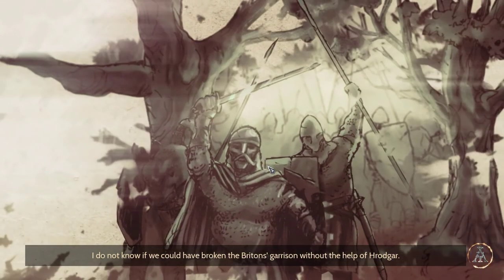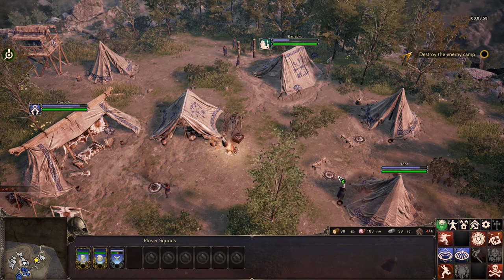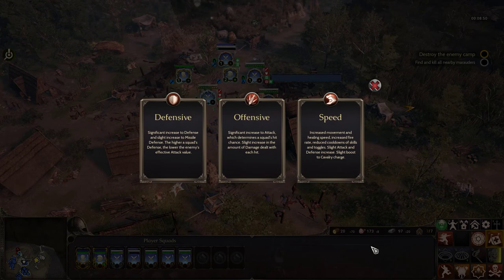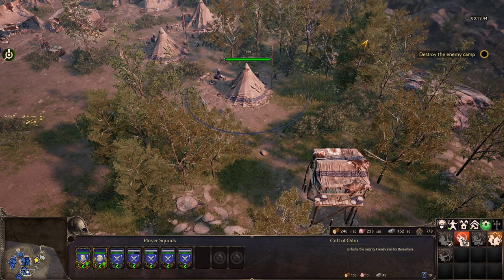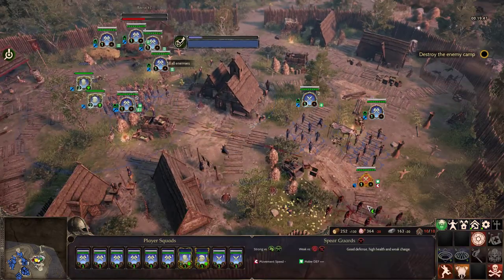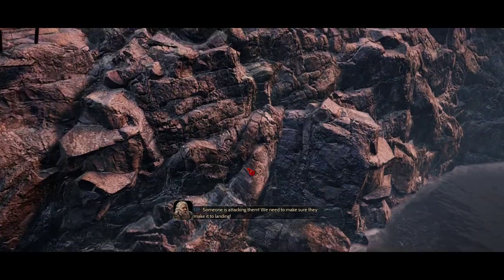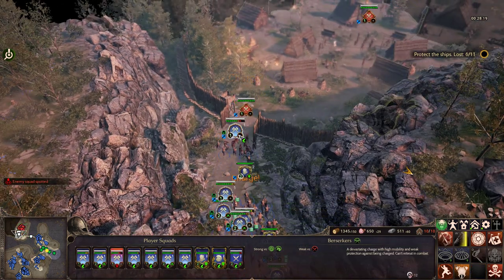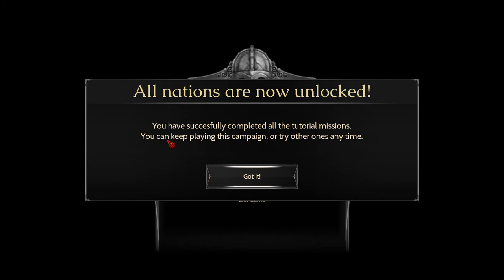Lets Play Ancestors Legacy Gameplay Vikings Campaign Walkthrough Part 3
Lets play Ancestors legacy gameplay pc walkthrough, review of Ancestors Legacy game. This Ancestors Legacy lets play, include the story, characters, combat, tips, serves as a guide to get started.